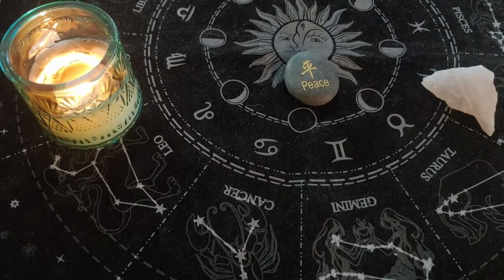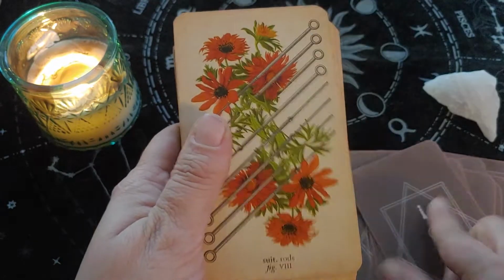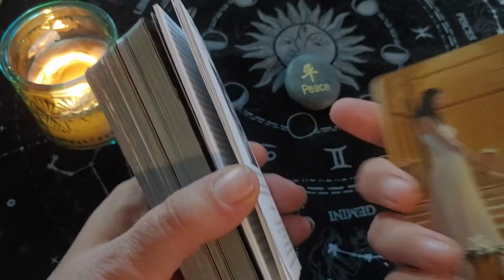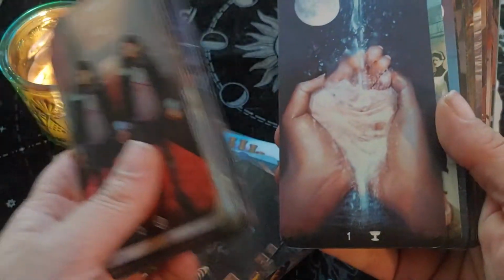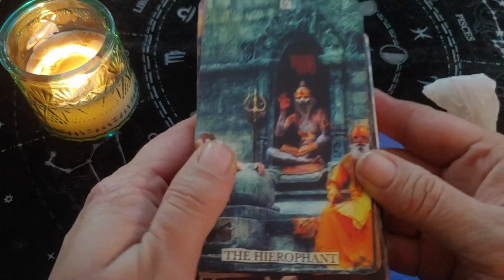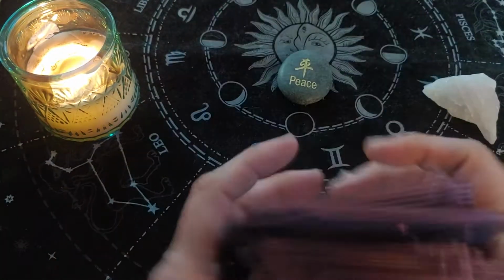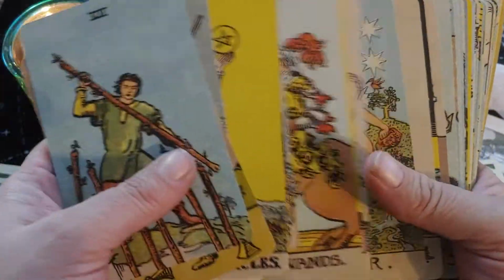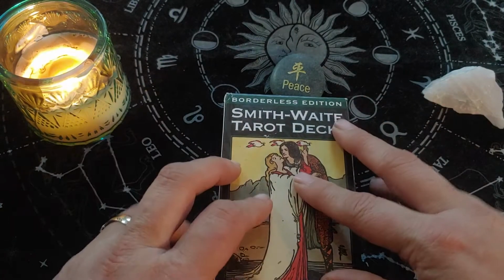2020tarot decks I bought in the last half of the year. Part 2